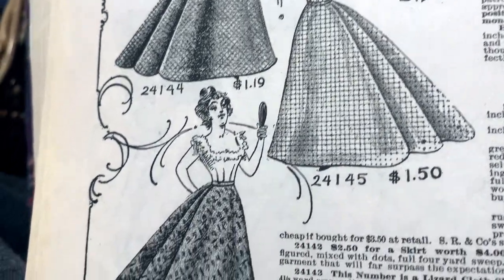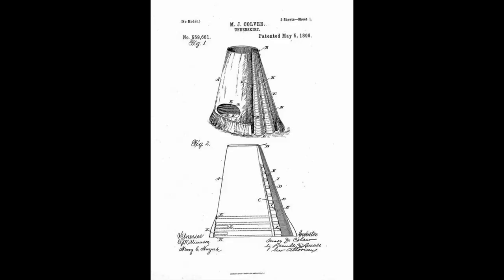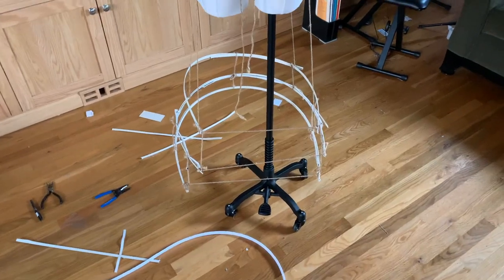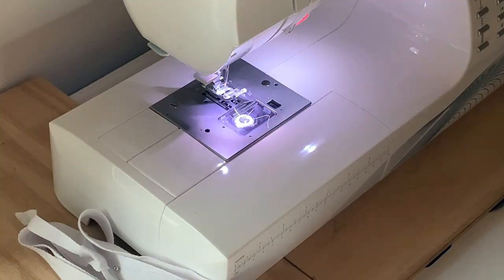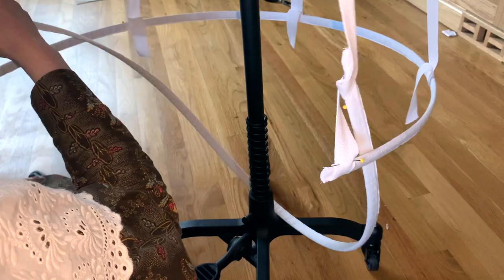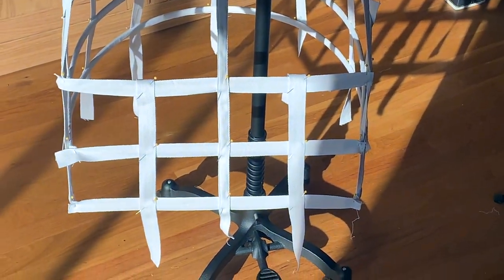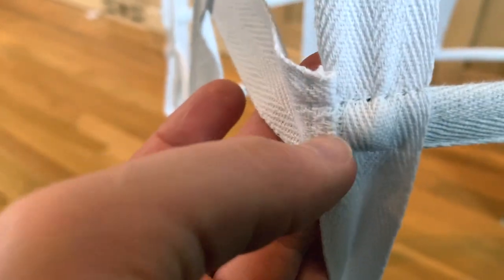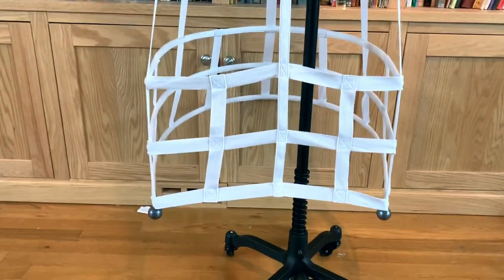Making a Victorian Hoop Skirt ... From the 1890s?!?!?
I am very excited to be sharing this unusual 1890s garment with all of you today!  It is very subtle, but I think it really helps to make the silhouette look correct.